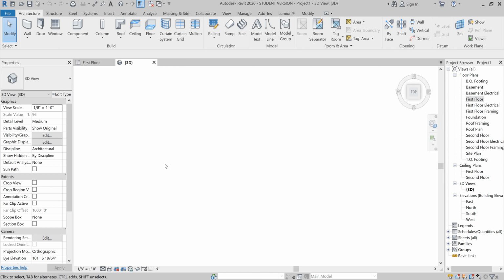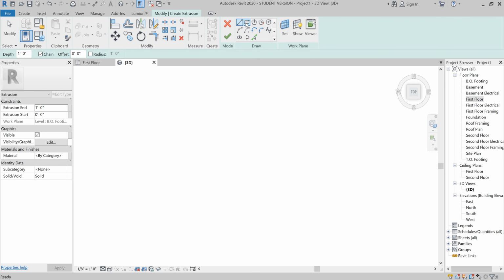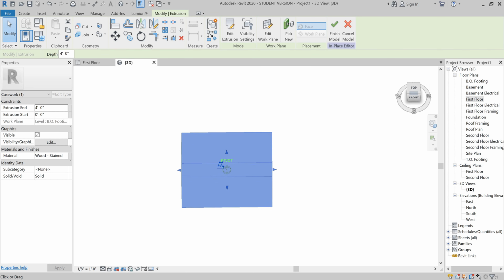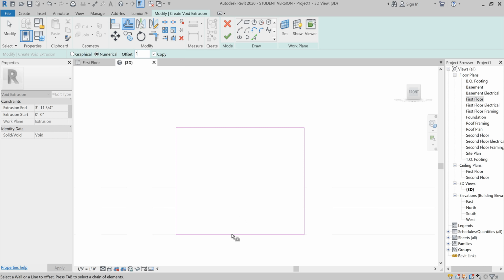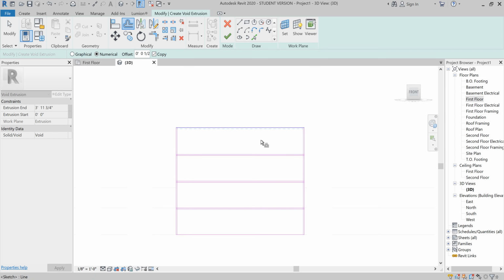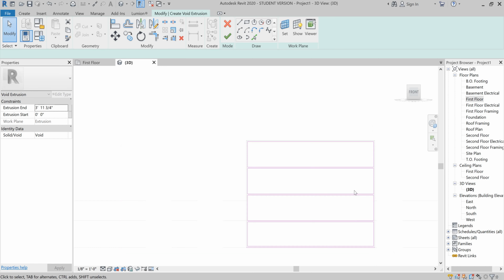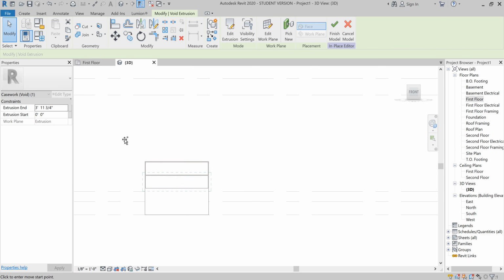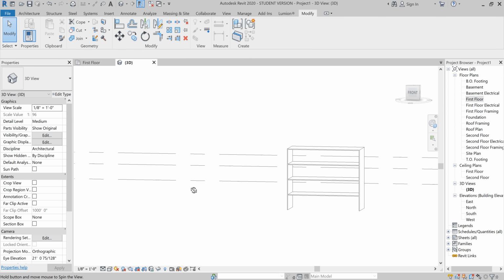How to model Custom components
Learn to model custom components